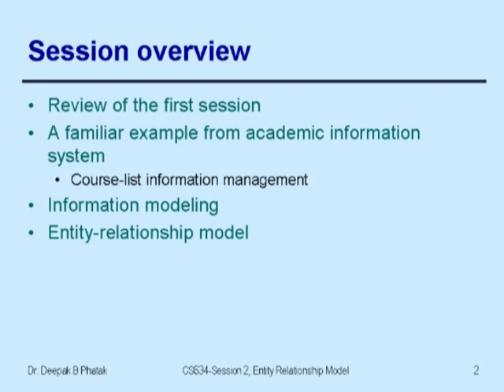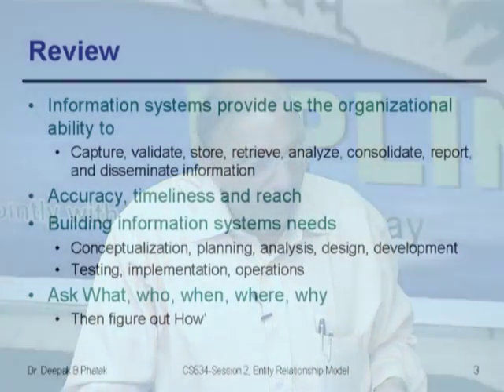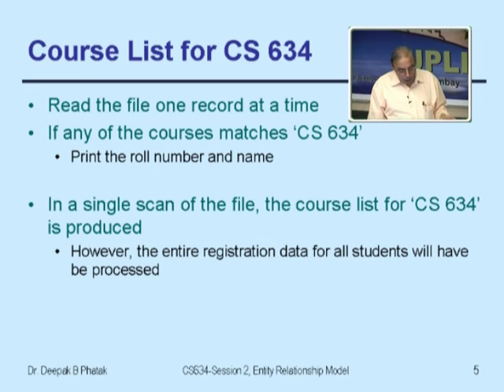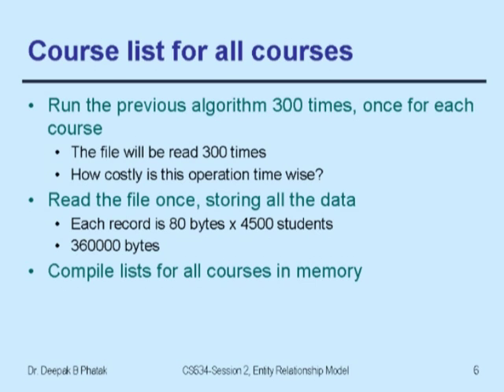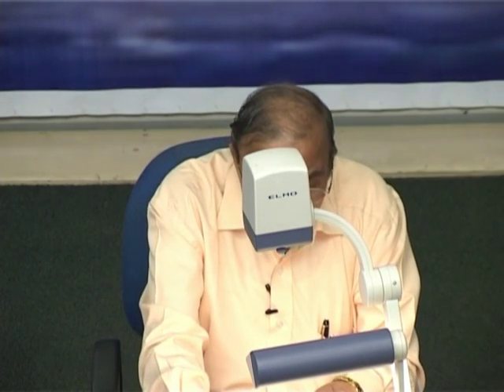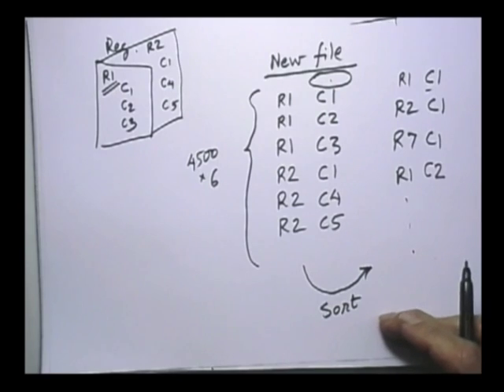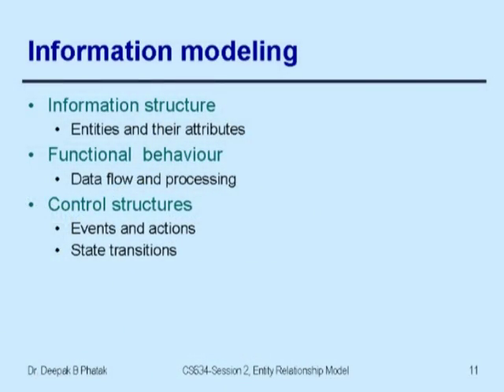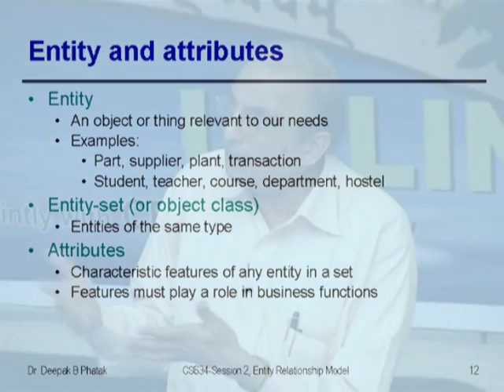IS L2 Information System Modeling